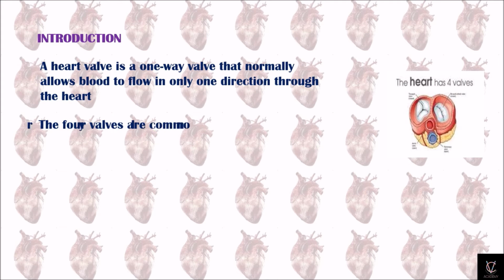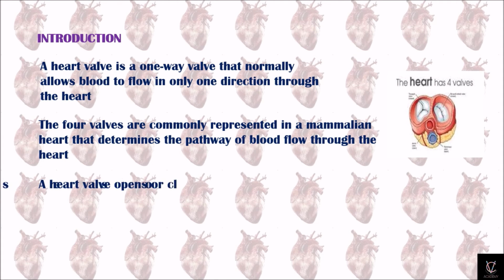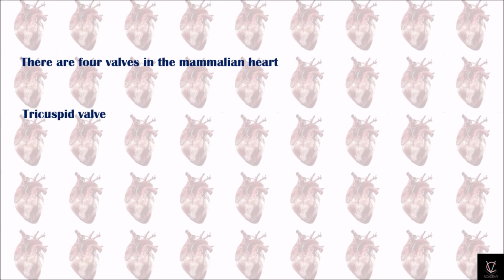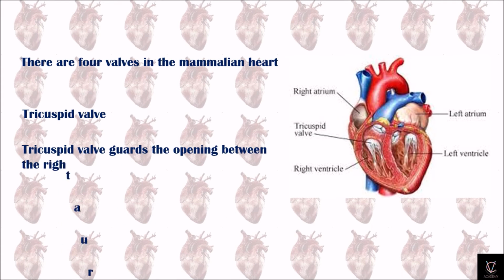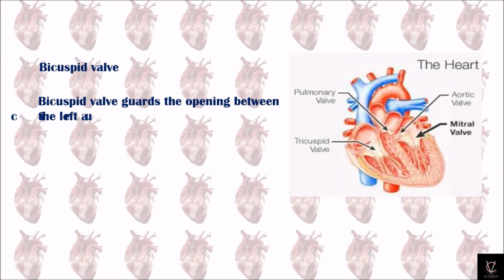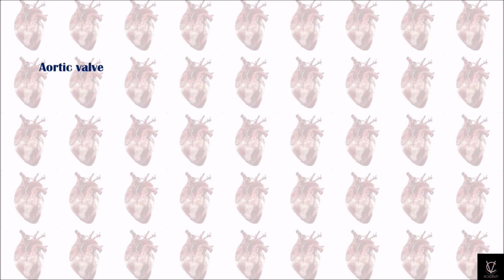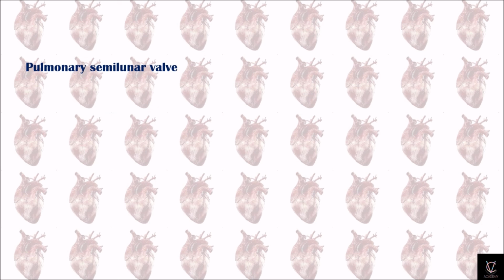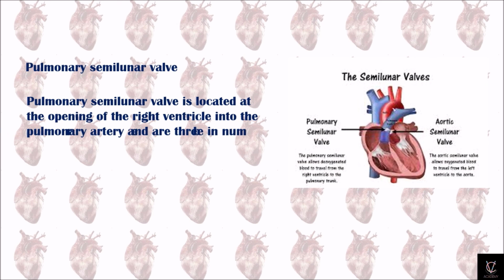HUMAN HEART VALVES - - Vc Academy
VALVES IN THE HEART
HEART HAS 4 VALVES
THE VALVES Are unidirectional valves they allow the blood to flow in one direction
TRICUSPID VALVE
Tricuspid valve guards the opening between the right auricle and right ventricle
BICUSPID VALVE
Bicuspid valve guards the opening between the left auricle and the left ventricle
AORTIC VALVE
Aortic valve is located at the point of origin of aorta from the left ventricle and are 3 in number
PULMONARY SEMILUNAR VALVES
Ps valve is located at the origin of the right ventricle into the pulmonary artery and are 3 in number